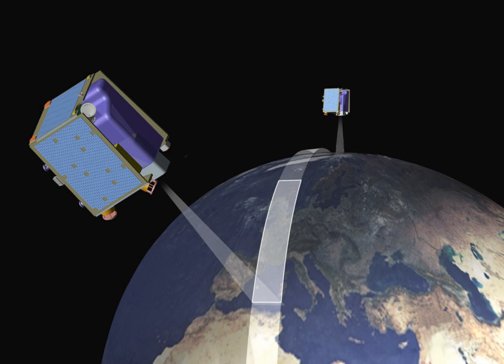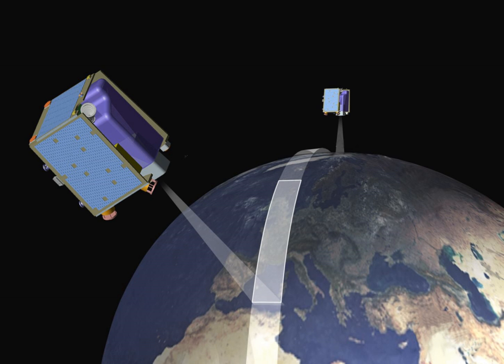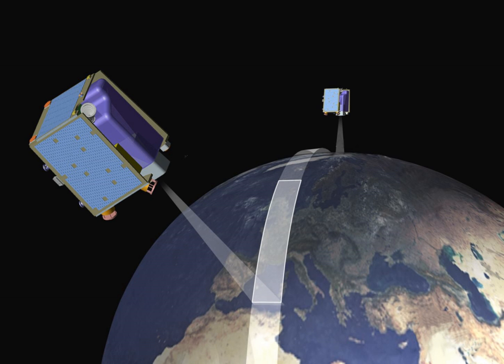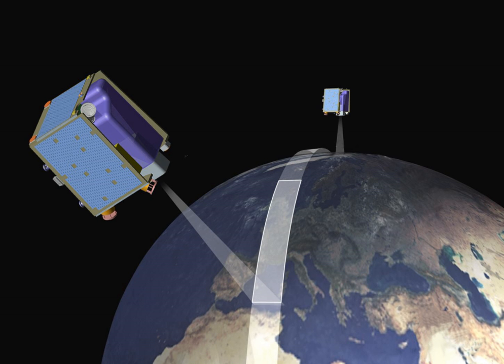Earth exploration-satellite service | Wikipedia audio article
00:00:47 1 Classification
00:01:19 2 Frequency allocation
00:02:15 3 Classification
00:02:42 4 References / sources

- Socrates

SUMMARY
Earth exploration-satellite service (also: meteorological-satellite radiocommunication service) is – according to Article 1.51 of the International Telecommunication Union´s (ITU) Radio Regulations (RR) – defined as «A radiocommunication service between earth stations and one or more space stations, which may include links between space stations, in which:

information relating to the characteristics of the Earth and its natural phenomena, including data relating to the state of the environment, is obtained from active sensors or passive sensors on Earth satellites;
similar information is collected from airborne or Earth-based platforms;
such information may be distributed to earth stations within the system concerned;
platform interrogation may be included. This service may also include feeder links necessary for its operation.»

See also